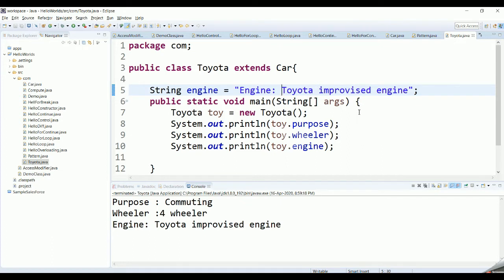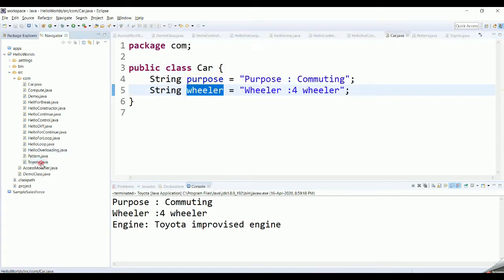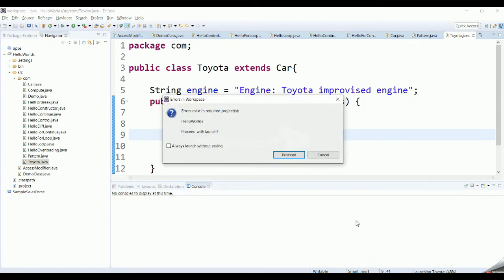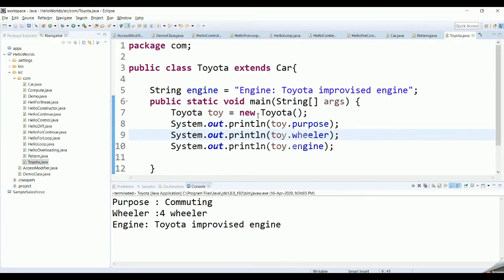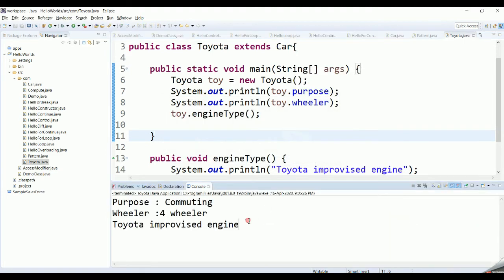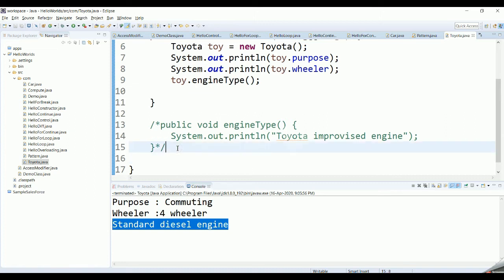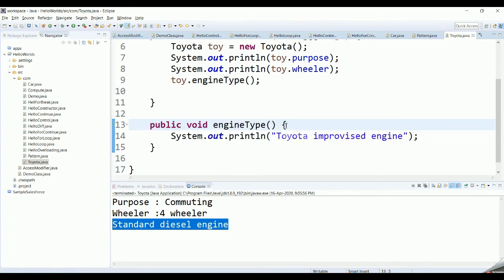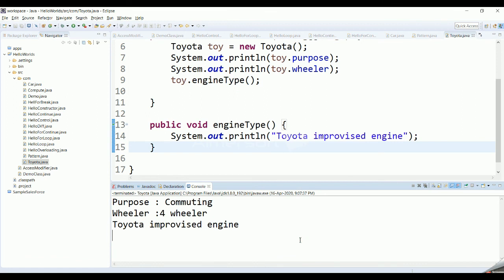Method overriding in JAVA - Java programming tutorial for beginners !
In this video we discuss about the following :

Java basics
Java programming